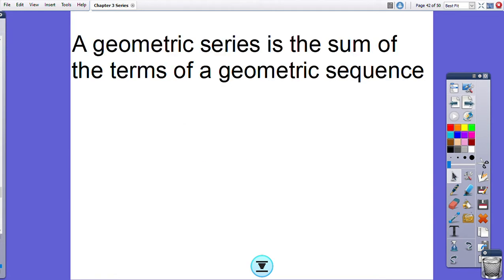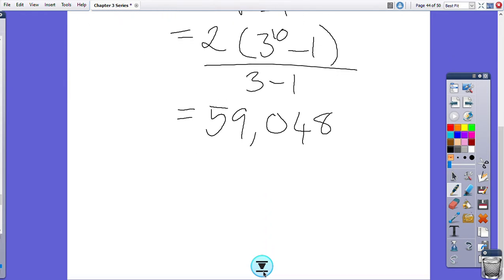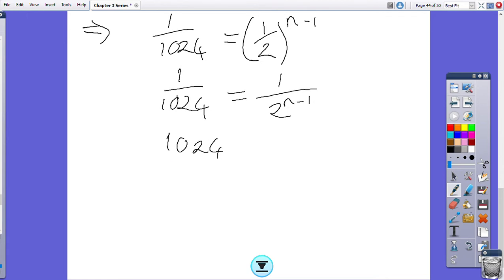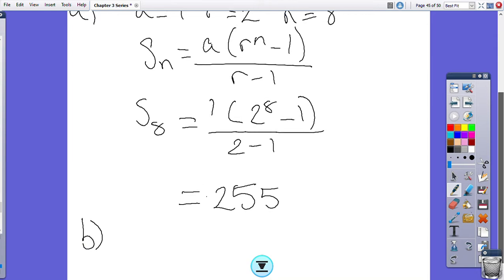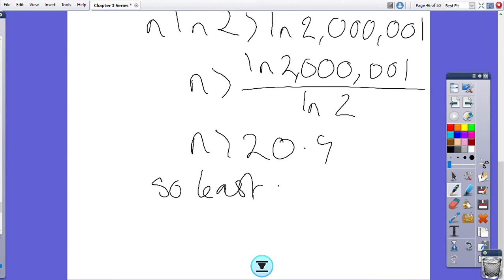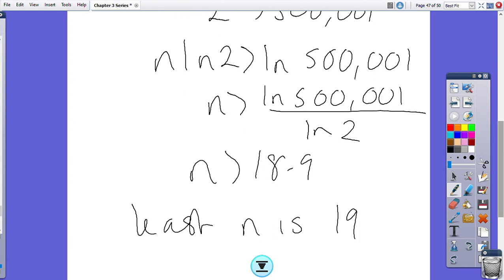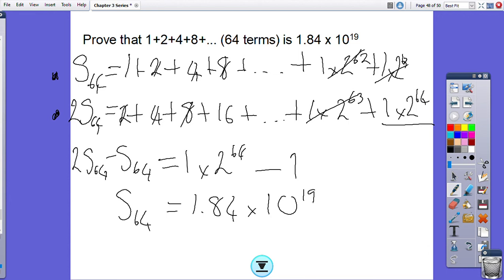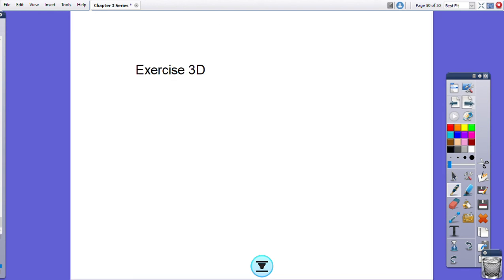Y2 Pure - 3.4 Geometric Series for Exercise 3D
A lesson where I explain all about geometric series, funnily enough. This is for Edexcel A-Level Mathematics and is produced by Haybridge Maths department.